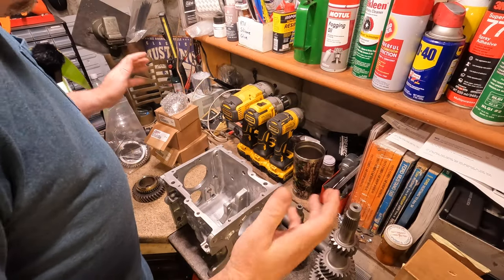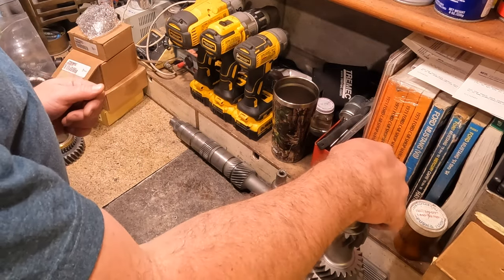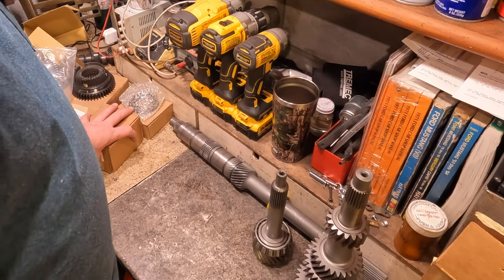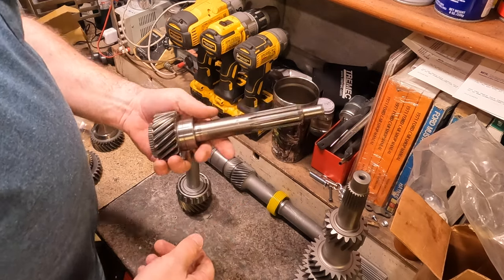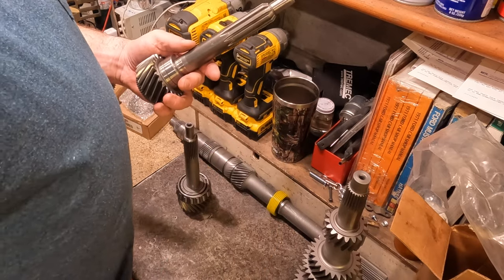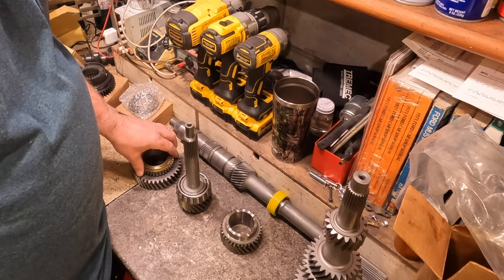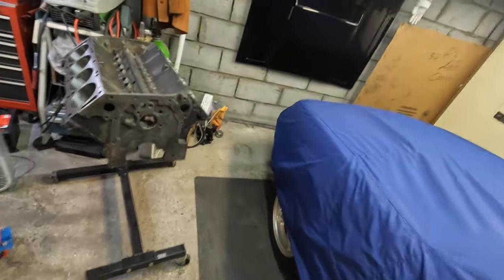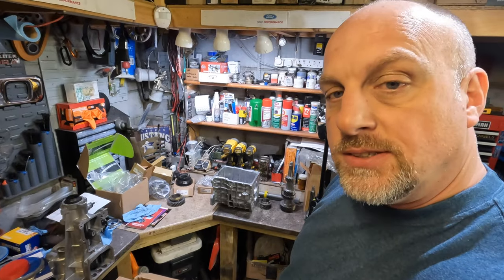Tremec TKO Restoration Part 1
In this video I really start getting into "restoring" this Tremec TKO.  I must say that these transmissions are quite uncommon in the UK.  I really never thought I'd come across one while I'm here.  In its former life this early TKO  had been faceplated, raced and blown up pretty bad.  I point out some 3550/TKO specifics and I discuss the differences between one of these and a T5 transmission.  There are plenty of other TKO rebuild videos on YouTube so instead of a play-by-play, I just touch on some highlights and discuss what else is happening in the garage.

This is the article I wrote many years ago now for the defunct Muscle Mustang and Fast Fords magazine.